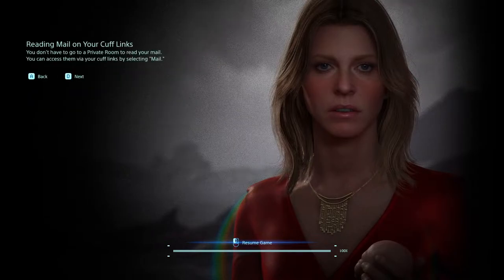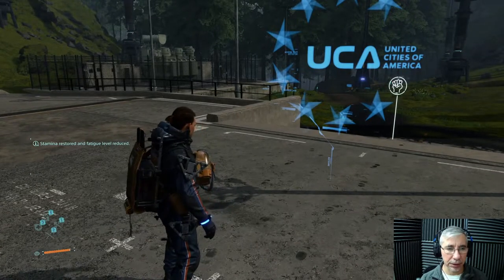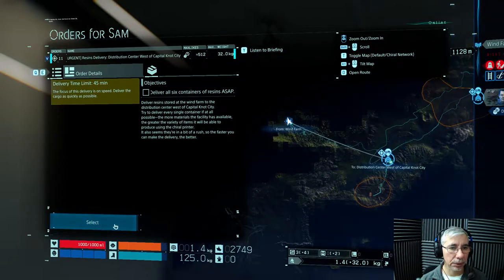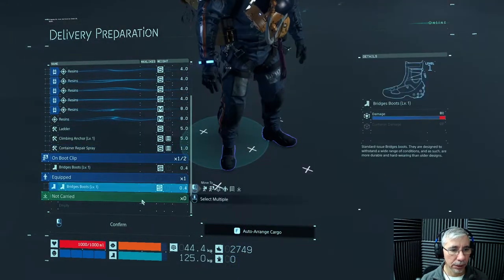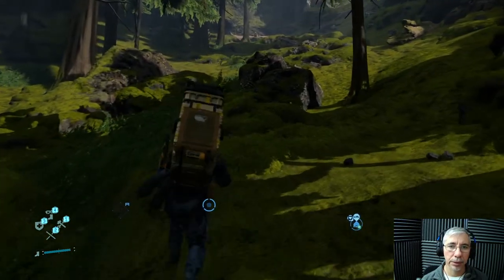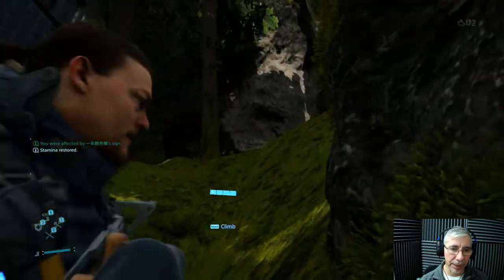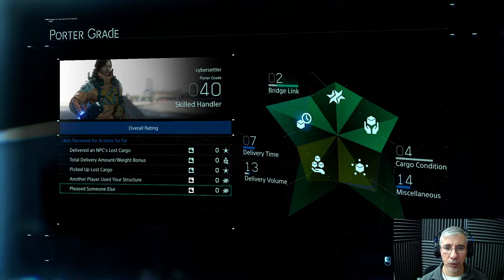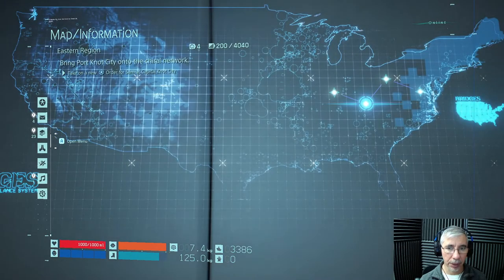Post Apocalyptic Horror Walking Simulator | Death Stranding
Playthrough of a horror, story driven walking simulator game. It has some crafting and stealth as well.